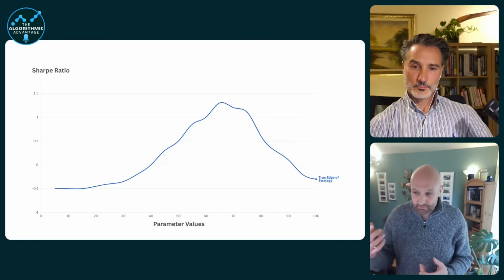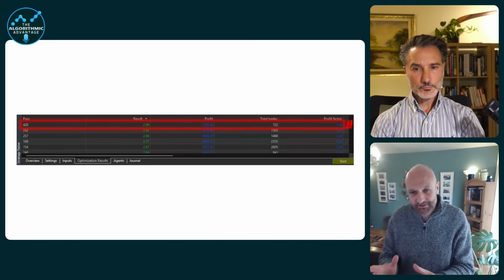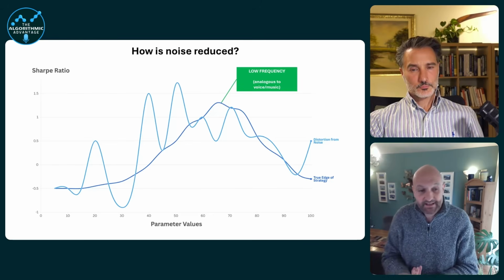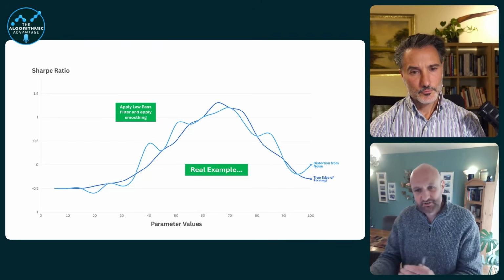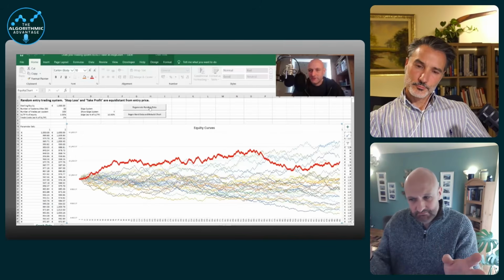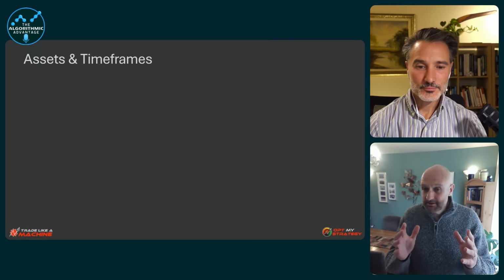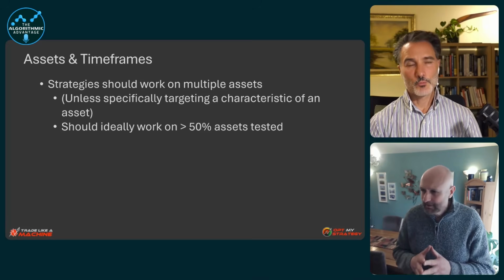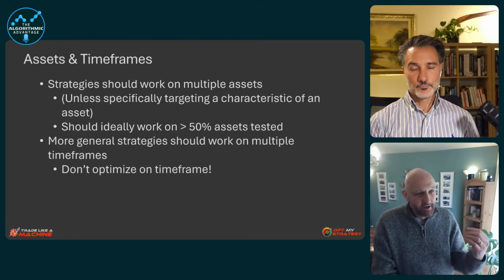052 - Martyn Tinsley - 1 of 2 - Building Robust Trading Strategies - The Masterclass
Martyn's process. Dealing with common trader pitfalls. Defining steps and methods for avoiding over-fitting.

"Opt My Strategy" the Robustness Testing Application built by Martyn Tinsley.

Martyn's paper on his new technique, "Walk Forward Correlation A Diagnostic for Over-Fitting and Structural Edge in Trading Strategy Optimisation"

The video Martyn mentions at around the 55m mark is the third in the first playlist you can find

Contents:

0:00 Robust Systematic Trading Setup
2:25 Martyn’s Trading Origin Story
7:12 From Discretionary to Algo Trading
9:34 Markets, Time Frames & Strategy Styles
13:31 Darwinex and Trading External Capital
24:50 The Biggest Backtesting Pitfall
31:55 Separating Edge from Random Noise
39:45 Filtering Noise in Optimization
52:07 Sample Size and Statistical Significance
1:01:52 Why More Trades Build Confidence
1:07:01 Testing Across Assets and Markets
1:15:15 Multi-Timeframe Strategy Validation
1:20:55 Don’t Optimize on Time Frame